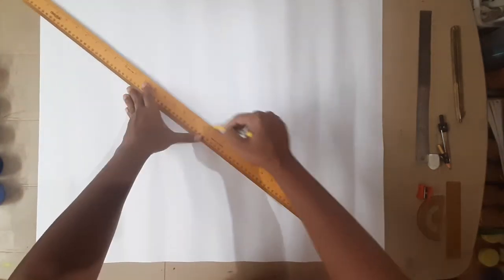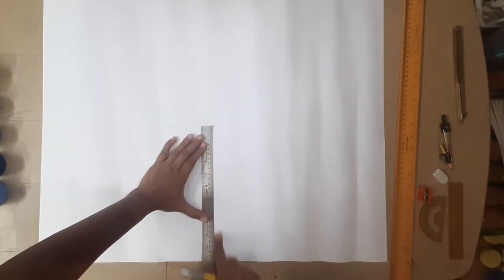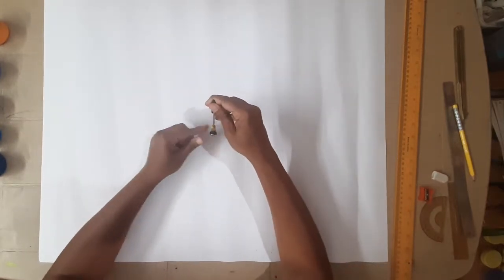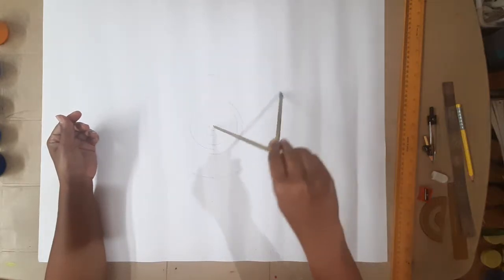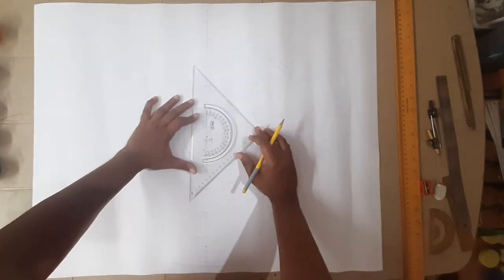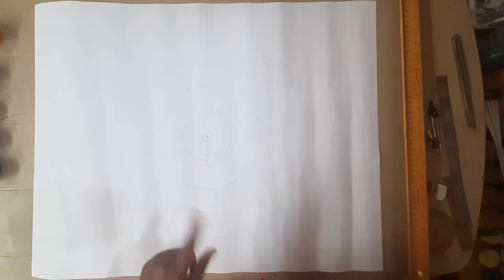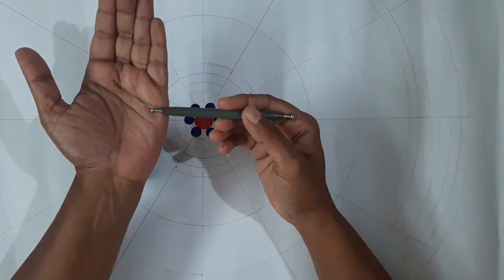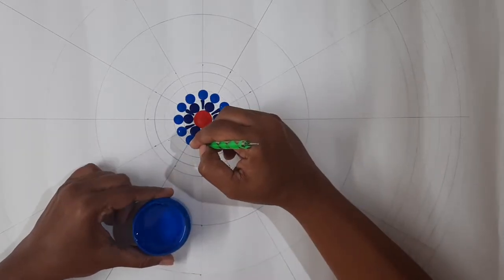"Calm & Powerful" Dot Mandala - A1 Sized - #1 | ATM Creations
You may re-create the work shown in the video, without giving credits too!

Please Visit "Playlists" section of this channel, to check out other videos.